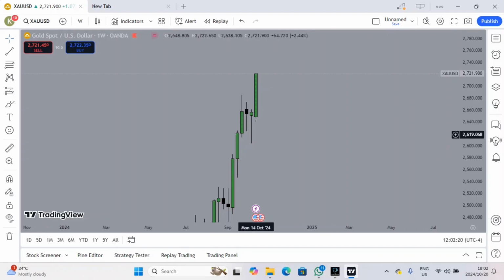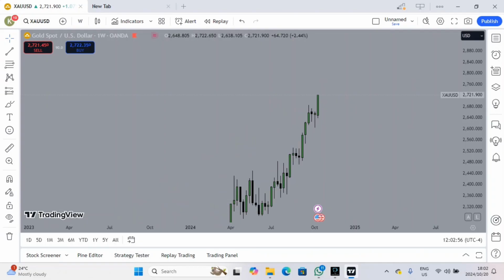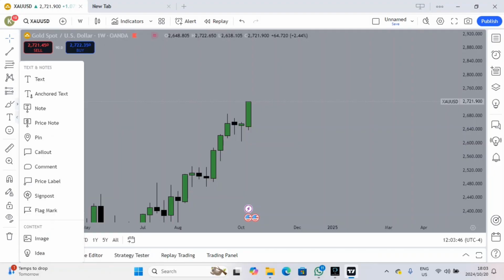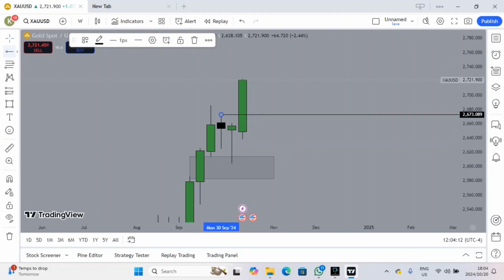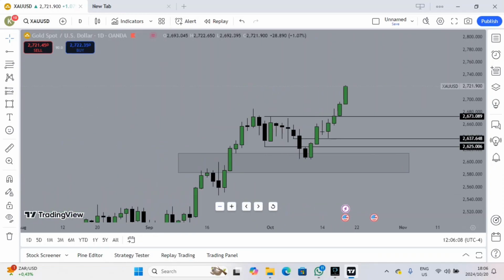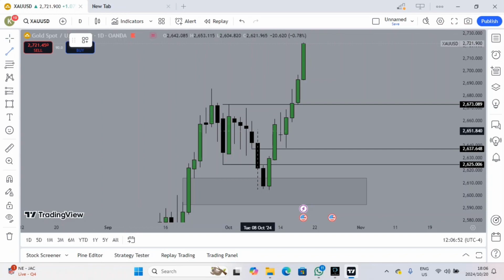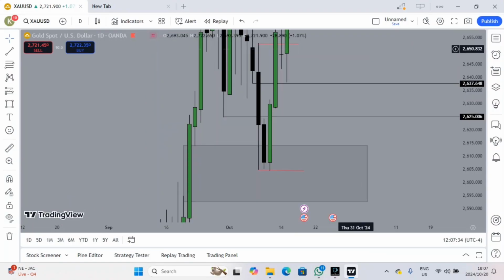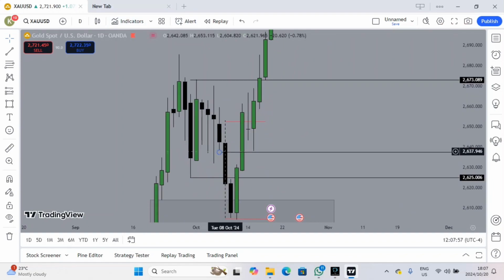How I turned R800 to R700 000 using the CRT STRATEGY trading XAUUSD/GOLD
JOIN THE TELEGRAM COMMUNITY FOR DAILY INSIGHTS ON TRADES I'll BE TAKING